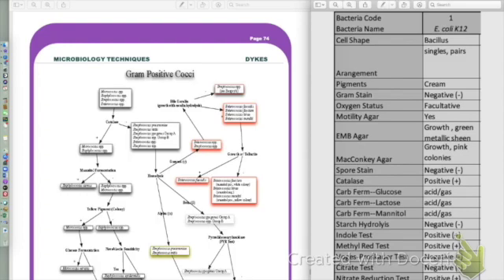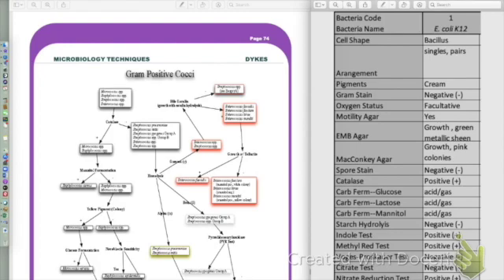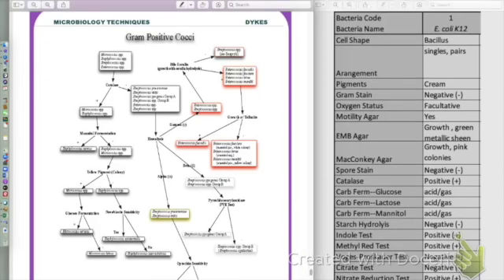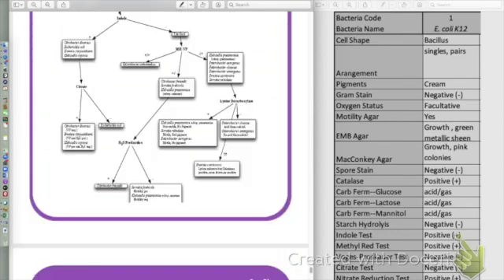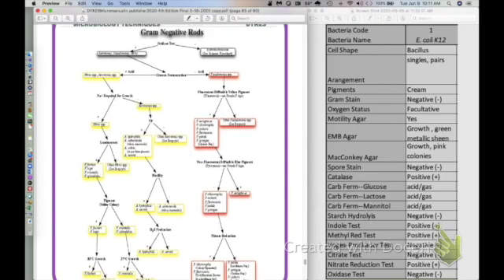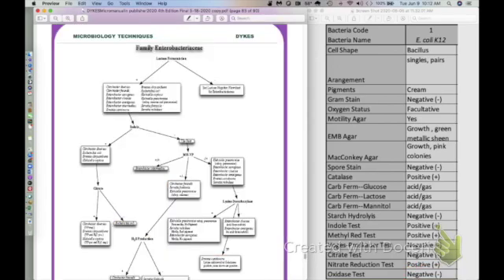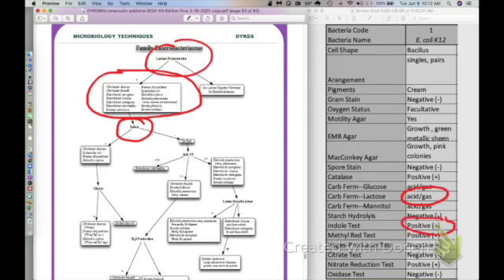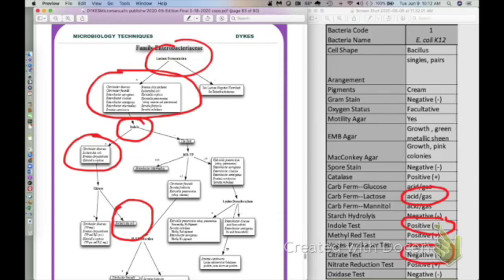Strategy for Identifying Unknown Bacteria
This video is about Strategy for Identifying Unknown Bacteria